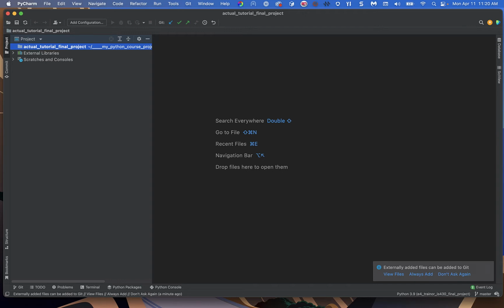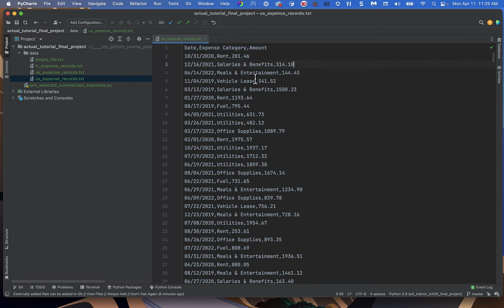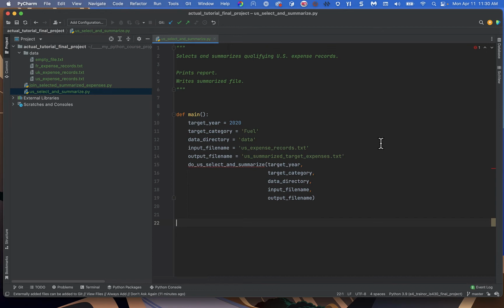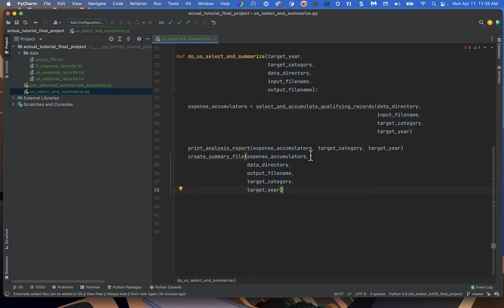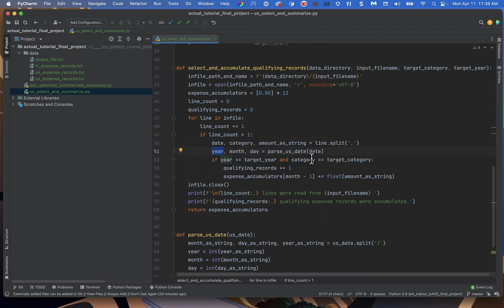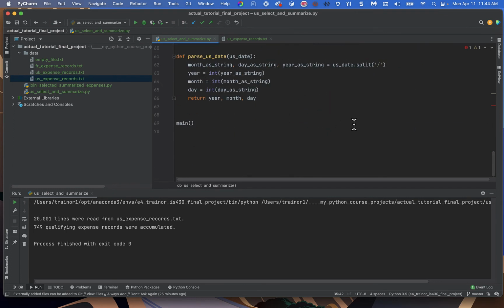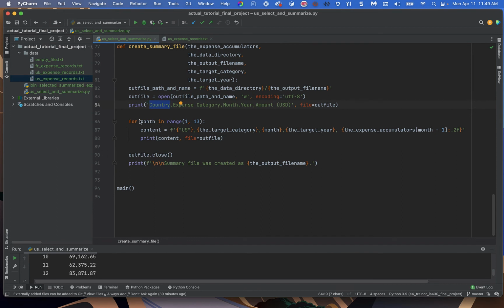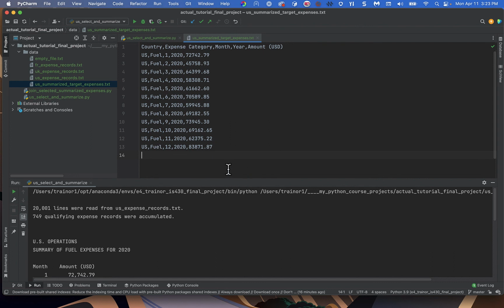Tutorial: IS430 - Final Project Exercise 1 - REV Spring 2022